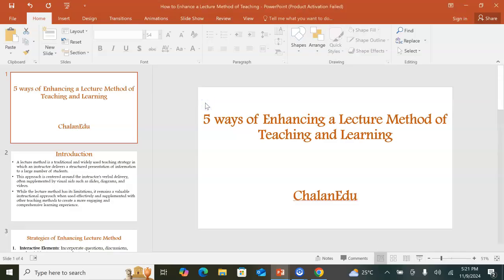5 ways of Enhancing a Lecture Method of Teaching and Learning